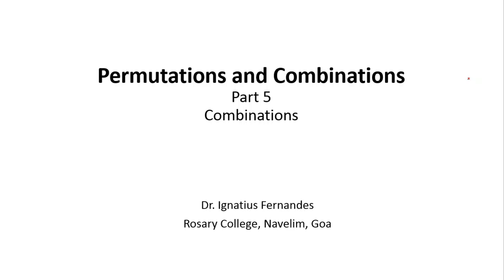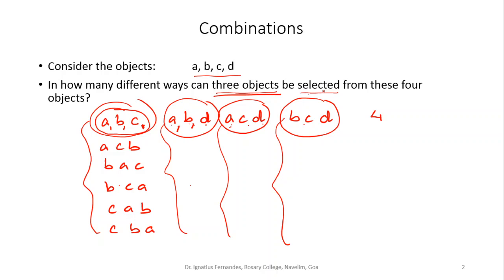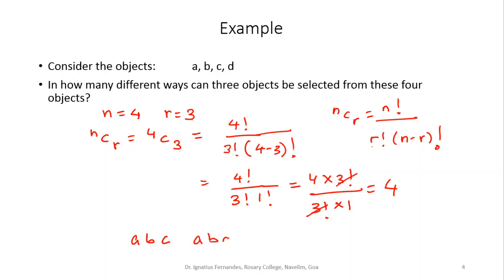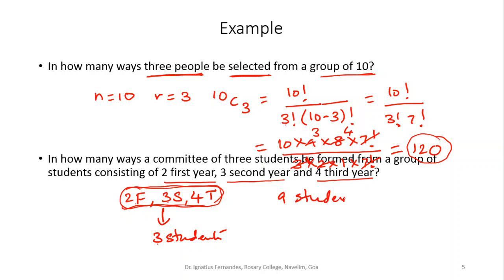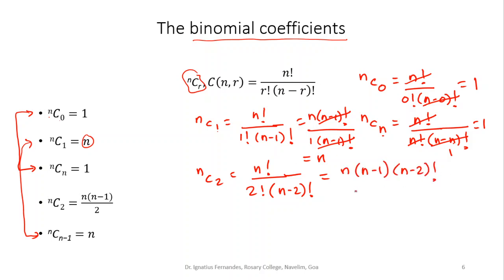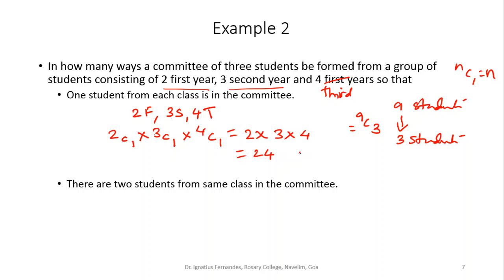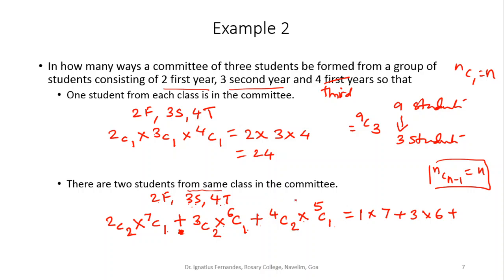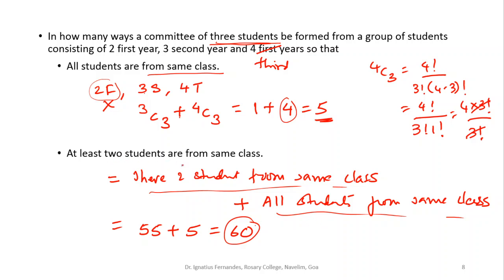Permutations and Combinations Part 5 Introduction